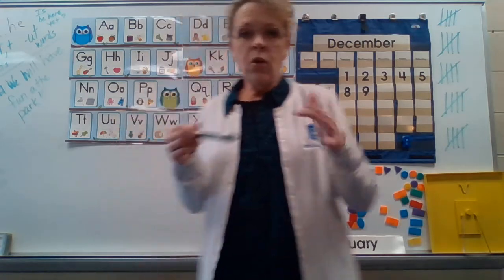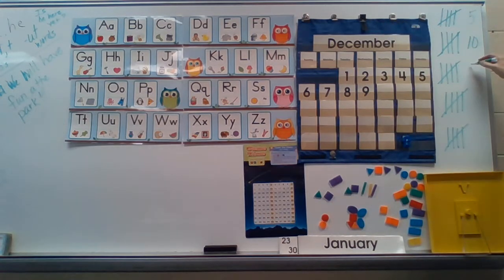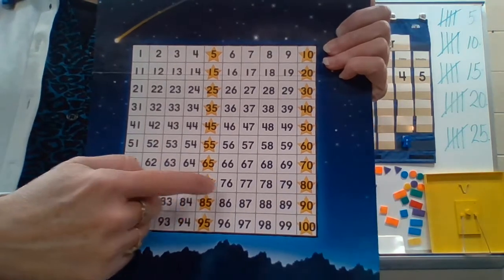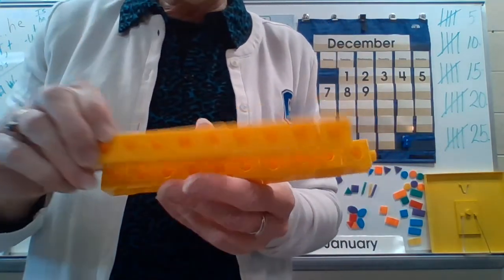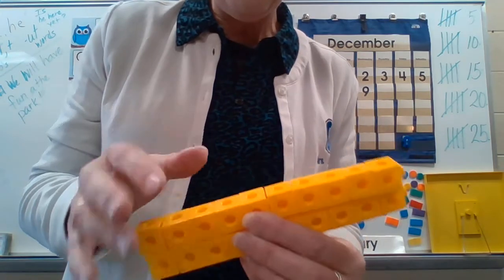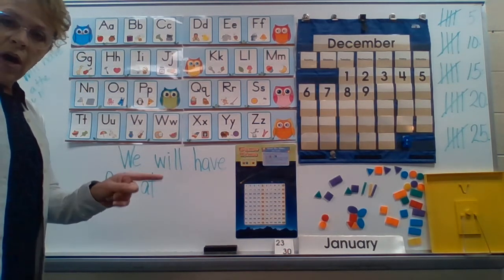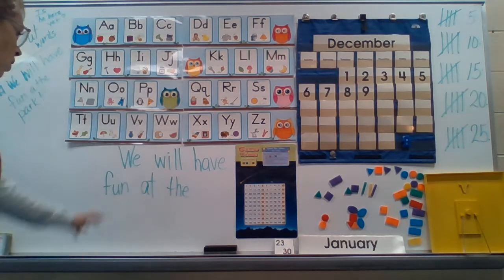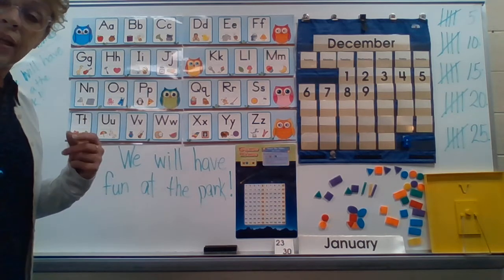December 9 Calendar